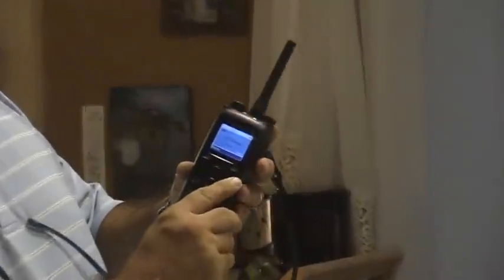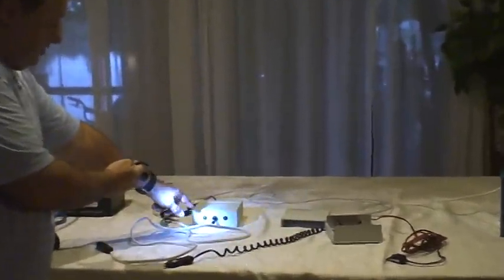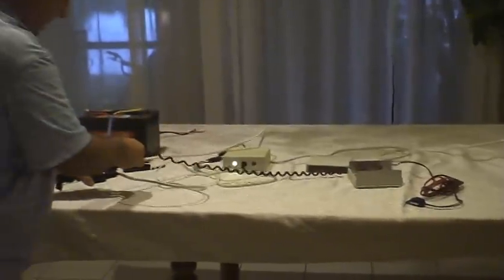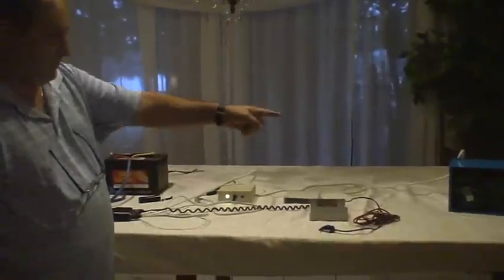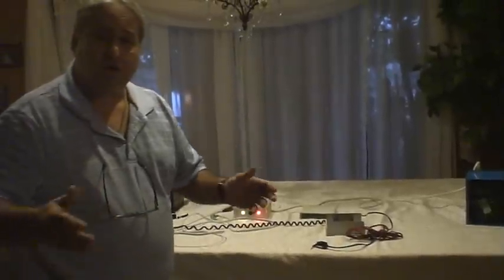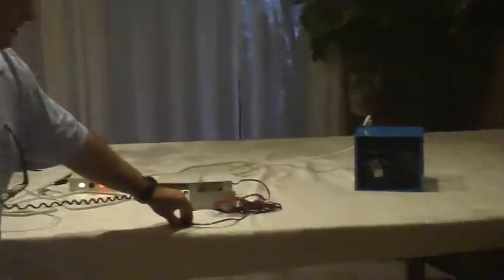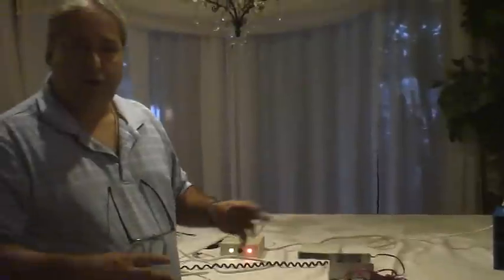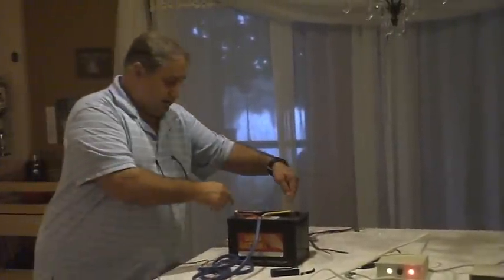powerline communications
A demo of a powerline communications technology invented by Harry Romano - The Electronics Guru. This technology is available for commercial license to be redeveloped and implemented into a client's product.